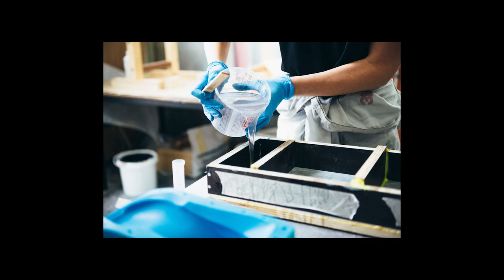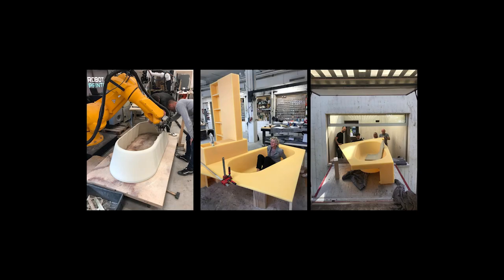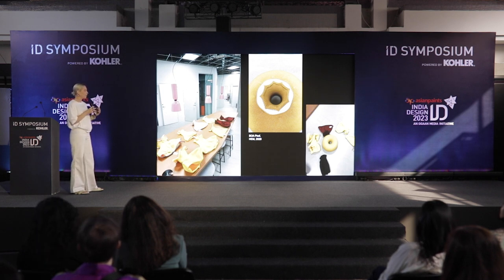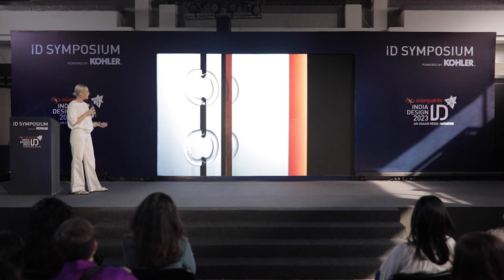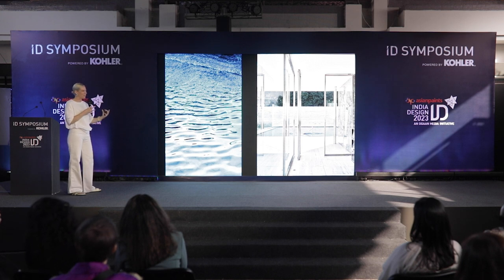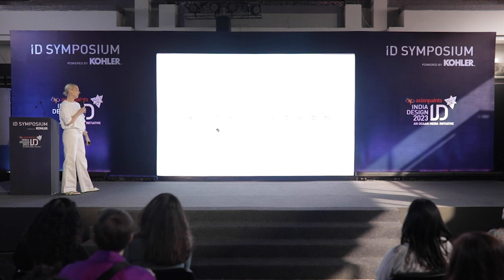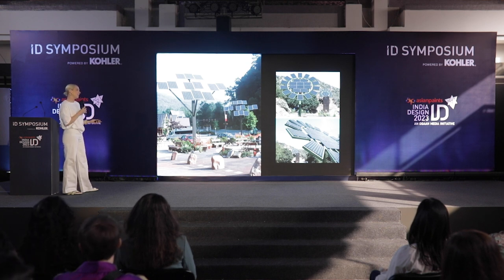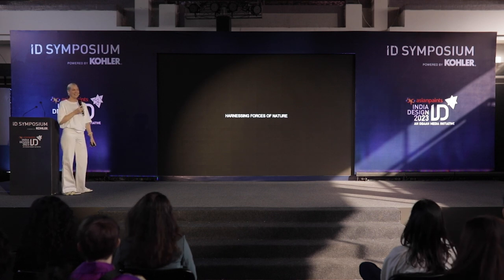ID Symposium| Sabine Marcelis | The Power of Materials | India Design ID 2023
Sabine Marcelis discusses her fascination with materials and the various explorations she undertakes to develop her designs while also sharing insights into her studio's location, methodologies, and team.